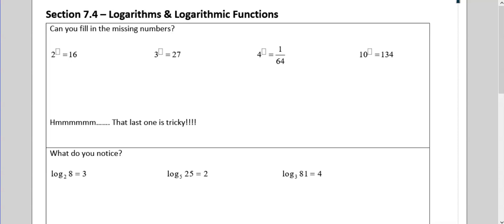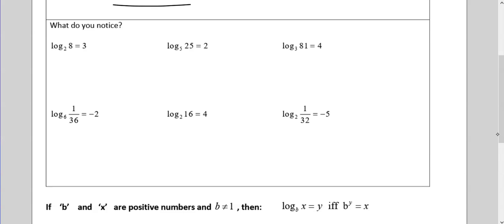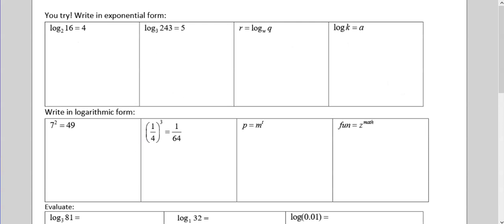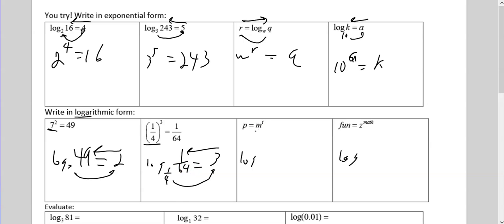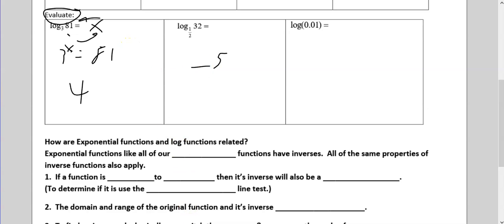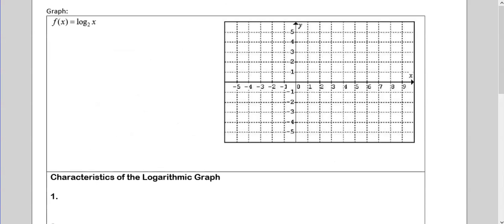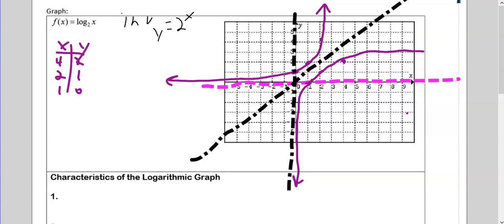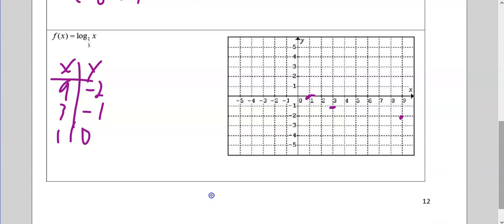alg2 7 4 notes